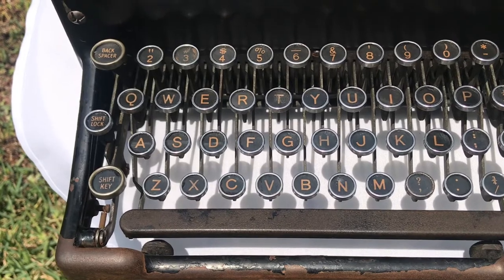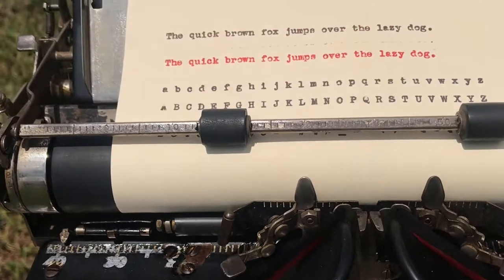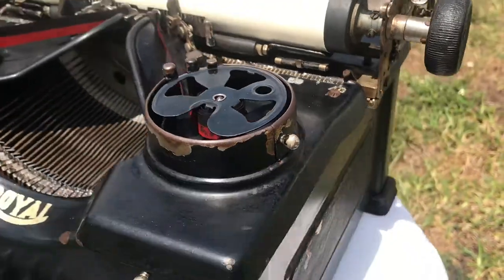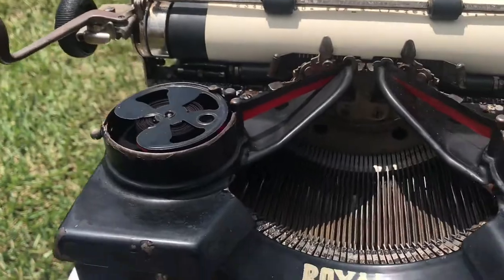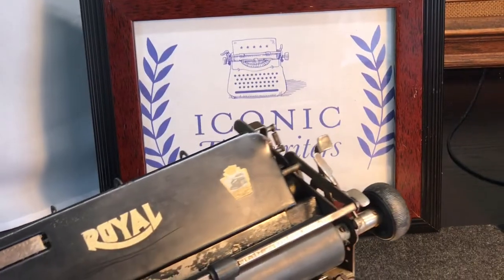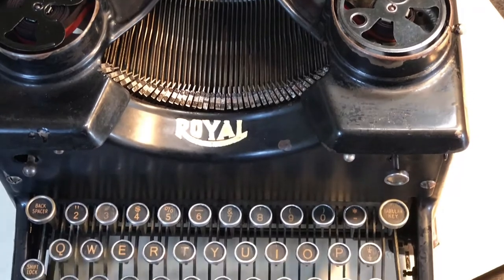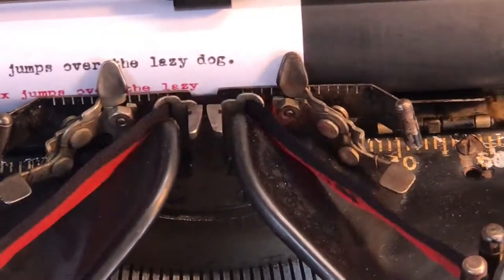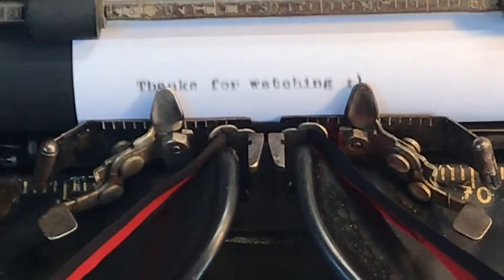1925 Royal Model 10 Typewriter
for more classic vintage machines.

This is the quintessentially iconic Royal 10 typewriter in superb working condition (serial no. X-895517). The carriage advances, the bell rings, and it has buttery-smooth typing.  It includes four (4) margin tab slugs, which is rare for a machine of this age.

It measures 15.5 x 15 x 10 inches and weighs 35 lbs. All photos have been taken with natural outdoor lighting for an authentic visual appearance.

In the 1990 thriller "Misery," based on the Stephen King novel, the psychopath Annie Wilkes holds her favorite author, Paul Sheldon, captive and forces him to write a new novel based on the fictional character Misery Chastain.  Annie makes Paul write the novel with the Royal 10 typewriter. Paul finishes the novel despite being brutalized by Annie. To celebrate the finished novel, Paul asks Annie for a single cigarette and a glass of champagne. Using the match Annie gives him Paul sets the manuscript on fire and as Annie rushes to save it Paul hits Annie over the head with the Royal 10 typewriter! The fight continues and...well, you'll just have to watch the movie to see what happens.

Mechanically, this machine is in fine working condition and is fully functional right down to the bell. This machine types smoothly and is about as reliable as it gets, despite its age. The typewriter types in a slightly smaller "Elite" typeface (12 characters per inch instead of 10). The platen and feed rollers are still in great shape, as are the rubber feet (quite a rarity).

The metal is lightly pitted, but shows this machine's age authentically. The decals are a bit worn but still in-tact.

Mechanically, this machine is perfect and is fully functional right down to the bell. This machine types extremely smooth, and has a very light touch.

This typewriter does not use universal ribbons, however you can re-thread the original spools with ribbon from universal spools. For your convenience, a fresh new ribbon has been installed on the original ribbon spool for immediate use.

If you’re looking to write a novel or compose anything else that requires a lot of heavy typing, but still want the authentic feel of an original machine with glass keys from the 20s, then this machine is not only a great workhorse, but a beautiful and somewhat uncommon collection piece.

This charming Royal Model 10 typewriter will be gently packed and handled with the utmost care and will be shipped to you by regular USPS mail, which includes a tracking number. Feel free to send us your comments and/or questions.

The owner's manual for the Royal 10 can be downloaded